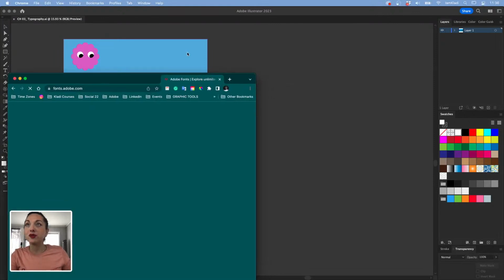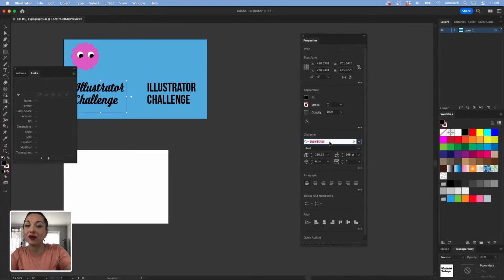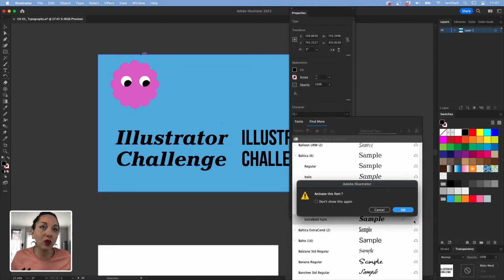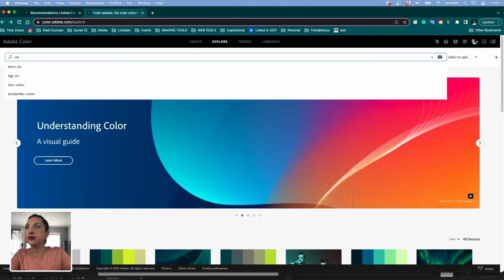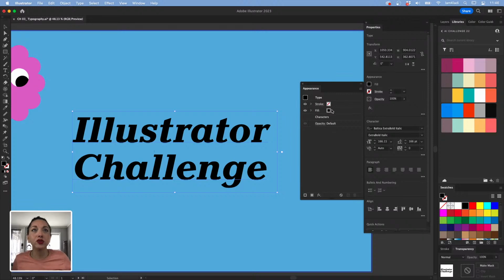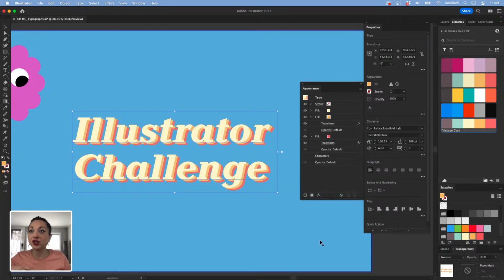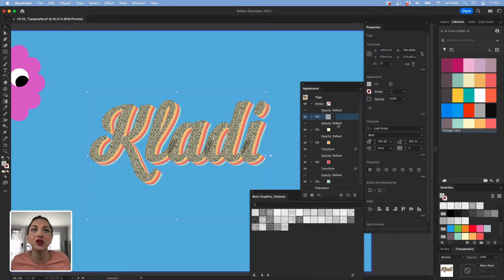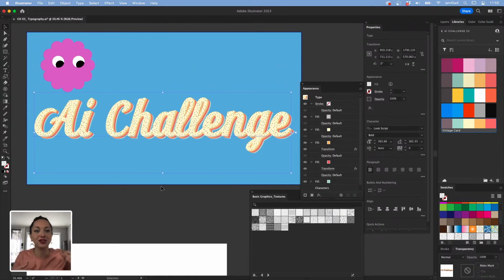Creating Layered Typography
CHALLENGE: Use effects and layers to create custom type that jumps off the screen!

00:00 Start
00:20 Introduction
04:24 Adobe Fonts
05:55 Activating fonts
15:00 Adding colors to swatches
15:55 Adding color fills
16:22 Transform effect
20:17 Textures and patterns